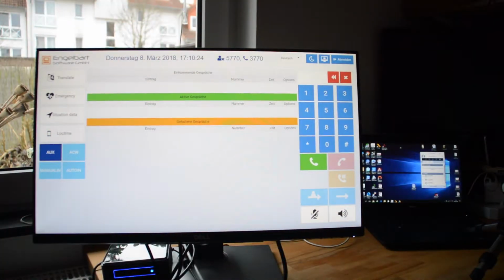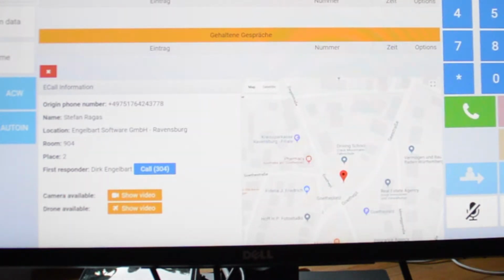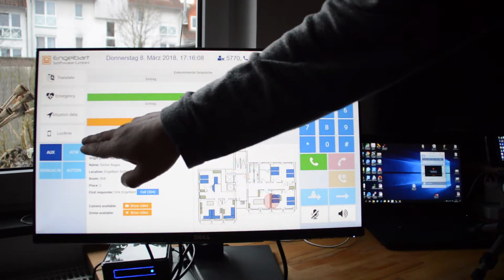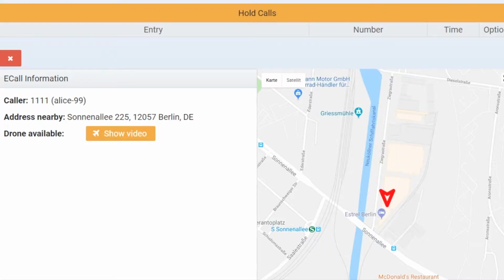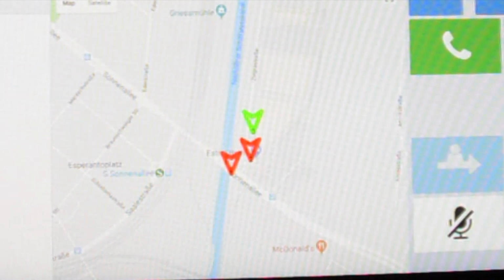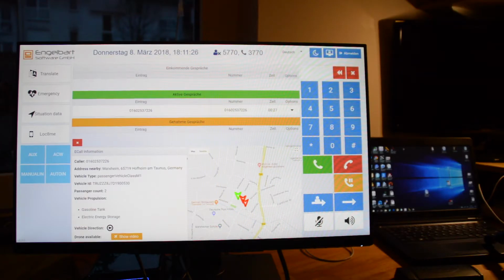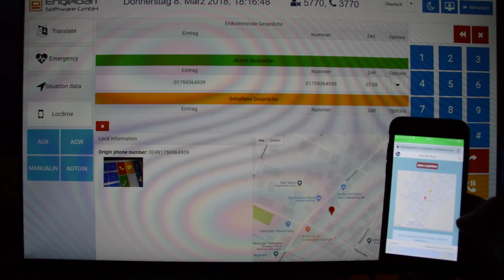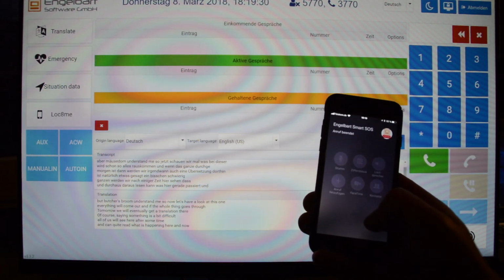NEW VERSION: Engelbart Call Taker on Touch PC based on Avaya Breeze Client SDK